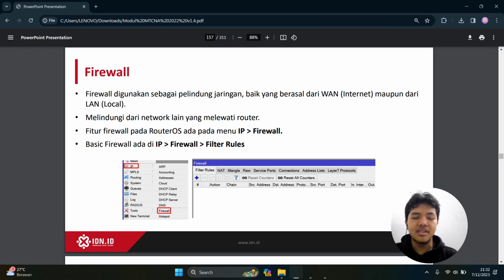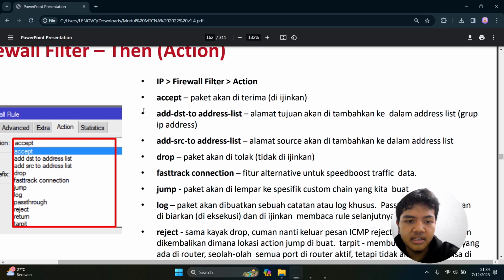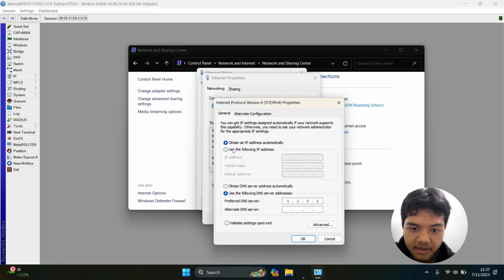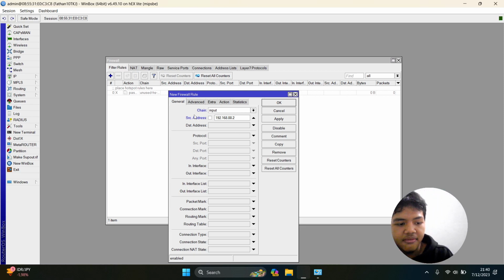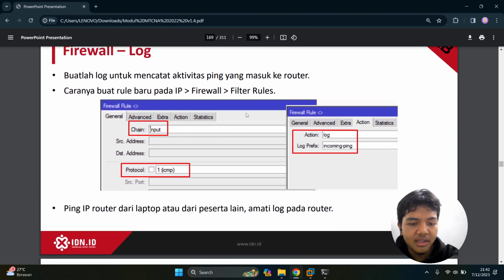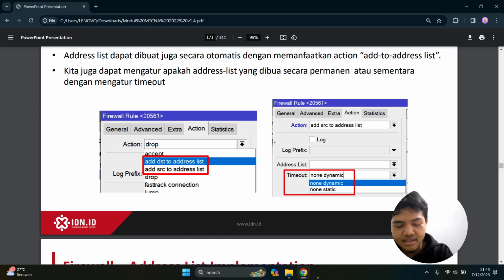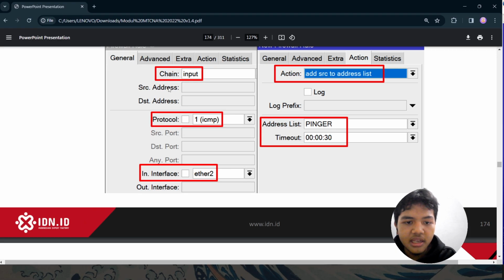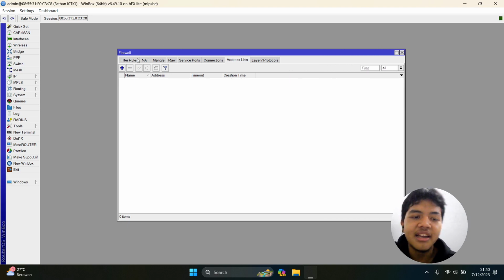Configure rule with firewall filter rule in RouterOS